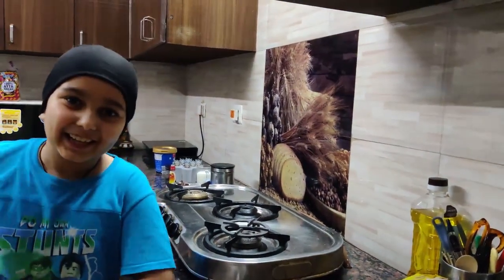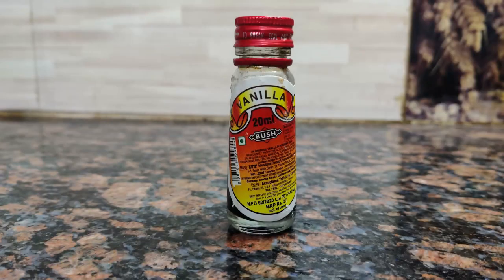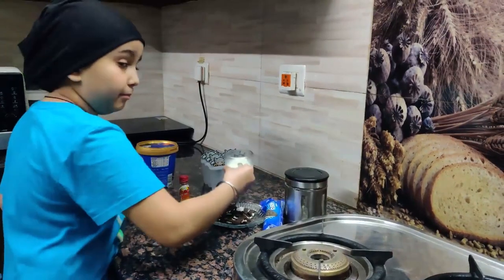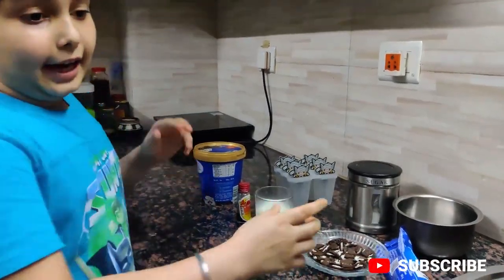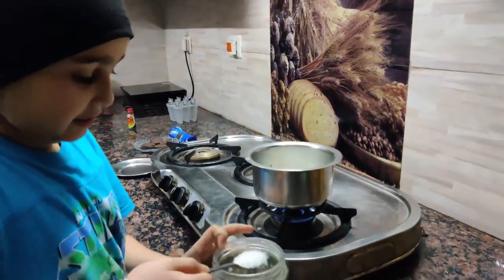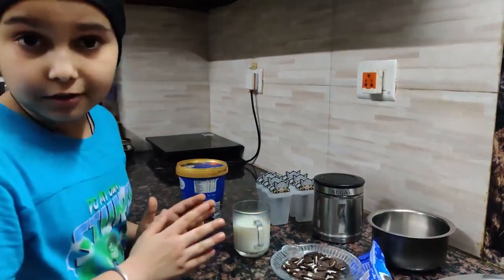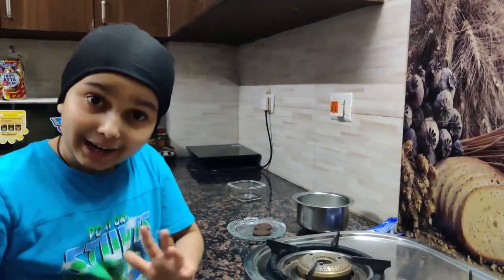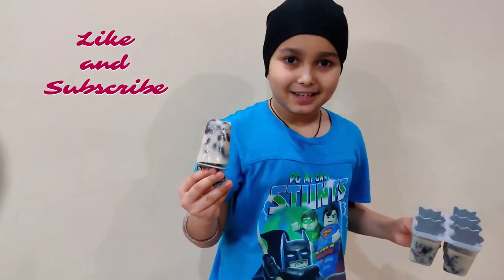Oreo homemade ice-cream | Easy ice-cream recipe by Abeer Xing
Here I am making ice-cream out of Oreo cookies from scratch!

Ingredients:
Oreo cookies: 7-8pcs
Milk : 1 cup
Vanilla essence: few drops
Sugar: 4 table spoons
Popsicle mould / air tight container

Preparation time:10mins
Freezing time: 8hrs approx

Follow the video to follow easy steps to make the ice-cream.
Comment and share your ice-cream pics!!